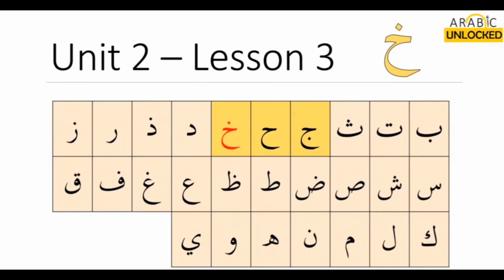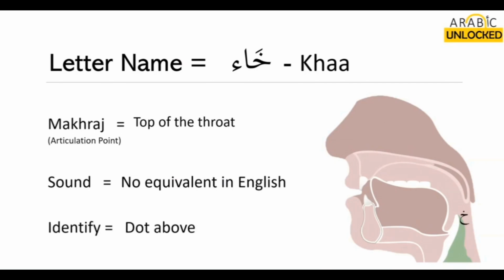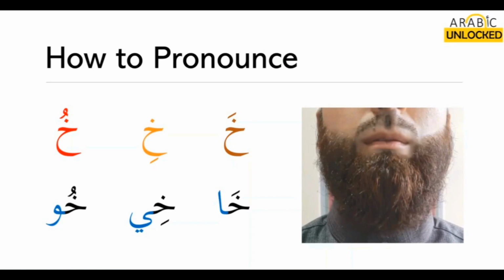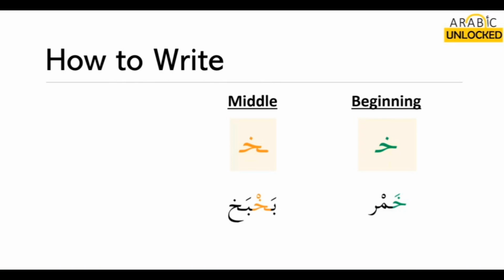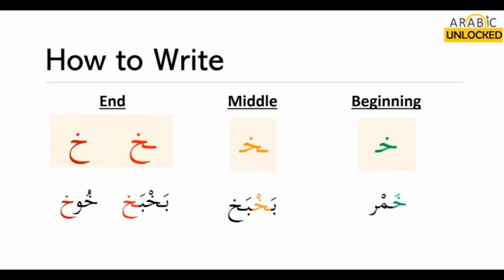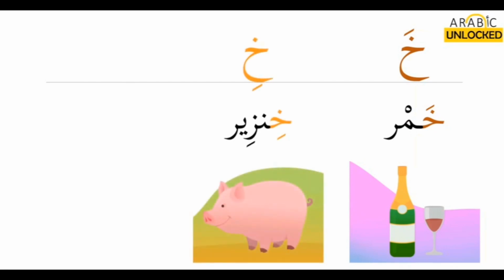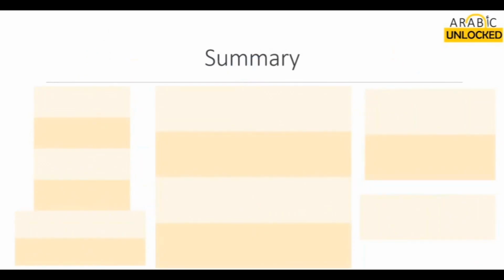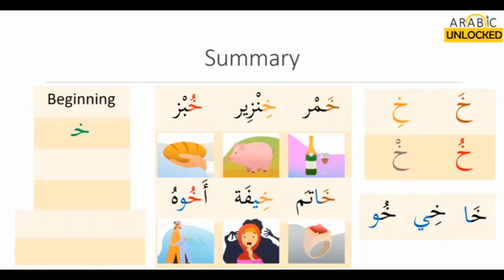learn arabic Alphabet unit 2 lesson 3